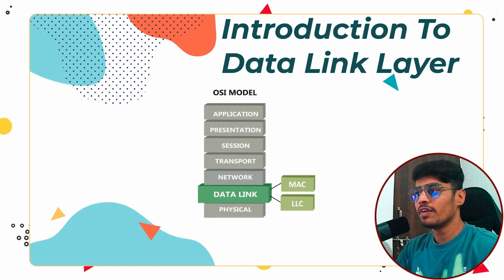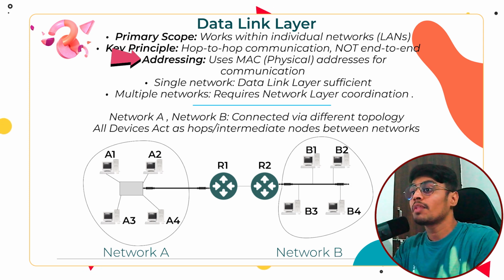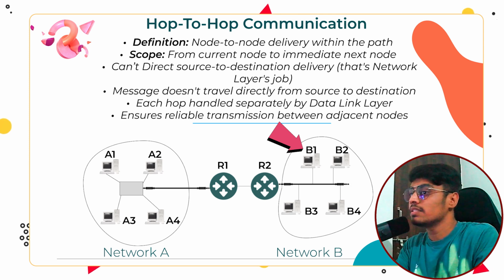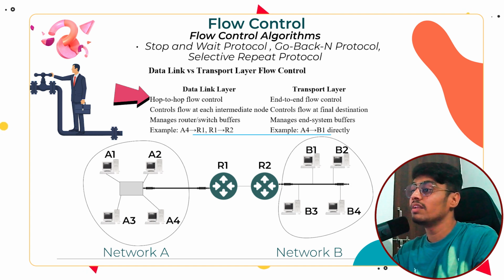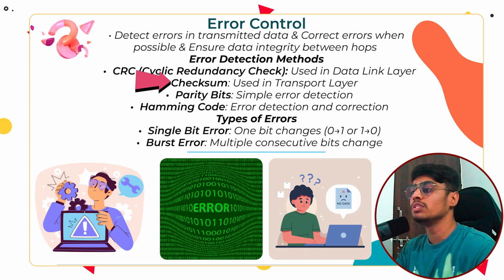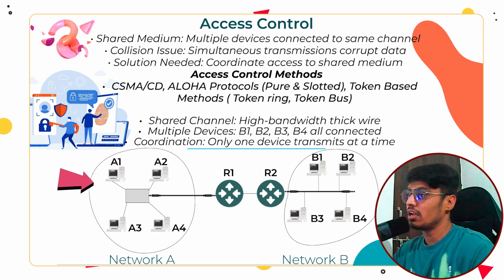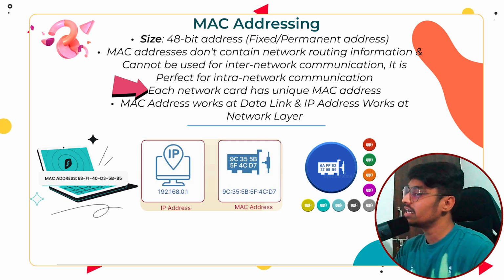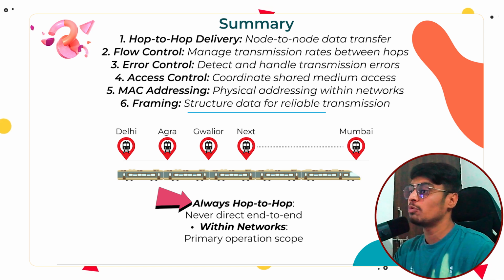Data Link Layer And Its All Functionalites Explained | English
[ENGLISH]
🔥 Complete Data Link Layer Tutorial | OSI Model Layer 2 Explained

Dive deep into the Data Link Layer (Layer 2) of the OSI Model with this comprehensive tutorial in English! Perfect for computer science students, networking professionals, and anyone preparing for networking certifications like CCNA/CCNP, GATE, or UGC NET.

✅ What You’ll Learn:

Position in OSI Model: Where Layer 2 fits and its role

Hop-to-Hop vs End-to-End Delivery: Key differences explained

6 Key Functions of Data Link Layer:
• Hop-to-Hop Delivery
• Flow Control: Stop-and-Wait, Go-Back-N, Selective Repeat
• Error Control: CRC, Checksum, Parity
• Access Control: CSMA/CD, ALOHA, Token Ring
• MAC Addressing: 48-bit Physical Address
• Framing: Header, Data, Trailer

Network Engineering students

CCNA / CCNP certification preparation

GATE & UGC NET exam aspirants

IT professionals learning networking fundamentals

🔗 Key Topics Covered:

Why Data Link Layer works hop-to-hop only

Difference between MAC Address and IP Address

Flow Control vs Error Control at different layers

Real-world analogies and practical examples

Network collision handling and prevention

Simplifies complex Layer 2 concepts for exams and practical applications

Builds strong fundamentals for networking certifications & competitive exams

Step-by-step explanations with diagrams and examples